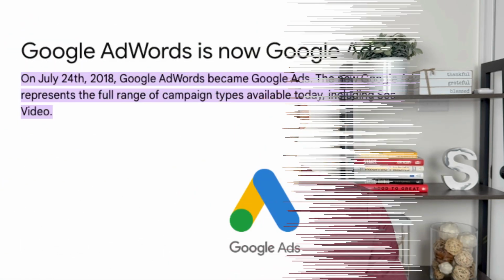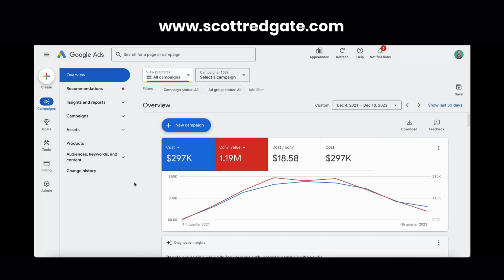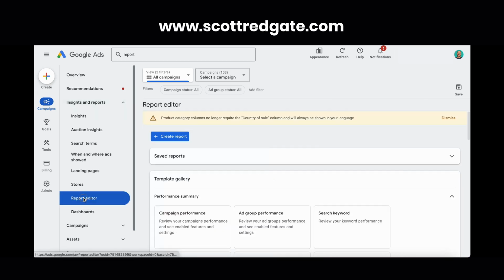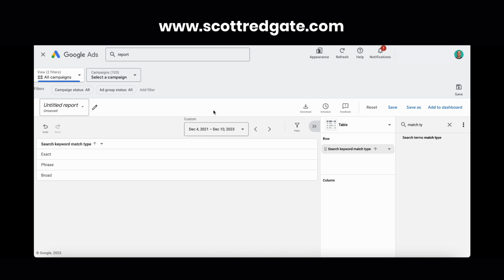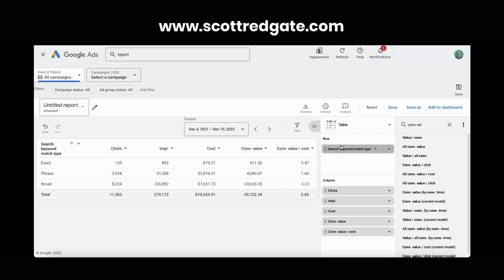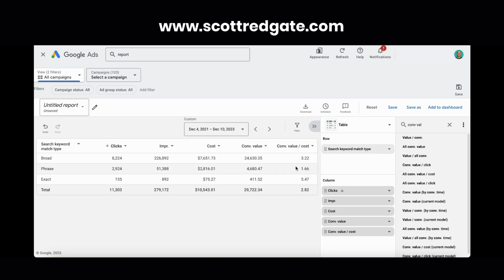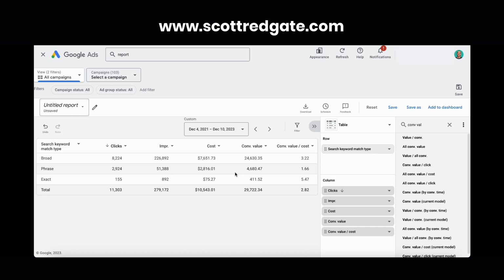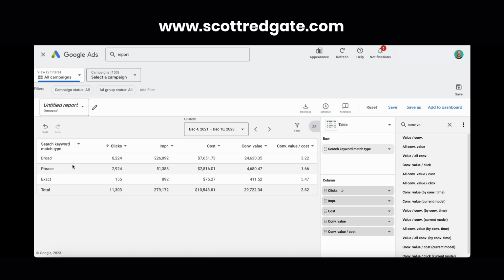Google Ads Match Types: Find Out Which Ones Perform Best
When running Google Ads campaigns, reviewing the past performance of your different keyword match types is crucial to optimize your account. Even though broad, phrase, and exact matches have changed over the years, analyzing the data by match type can indicate which has driven the best results for your business historically.

Take some time to dive into your Google Ads account and segment your keyword data by match type—broad, phrase, and exact. Analyze key metrics like impressions, clicks, cost, conversions, and return on ad spend for each match type. Likely, the data will reveal variation in performance between the different types. This insight helps inform decisions about match type priority and bids moving forward. Continually evaluating match types sets you up for the most success with Google Ads, despite changes with the platform over time.

0:23 - Google's Match Type Shift
2:24 - Find Your Match Type Performance
5:02 - Broad vs. Phrase vs. Exact
7:59 - Dive Deeper into Poor Match Type Performance
9:26 - Free Match Type Tool